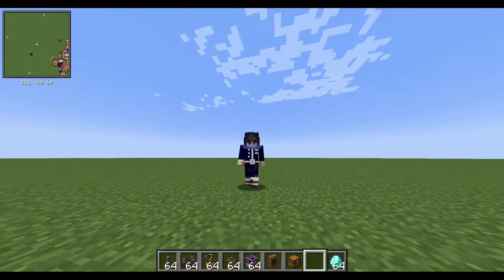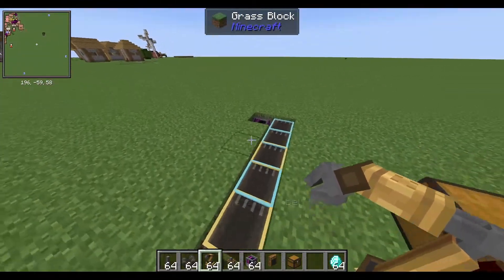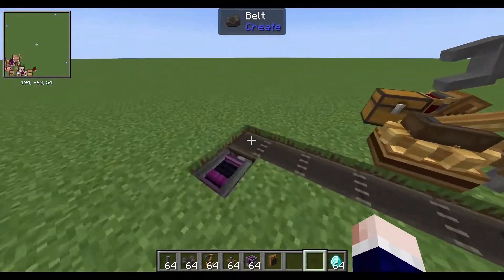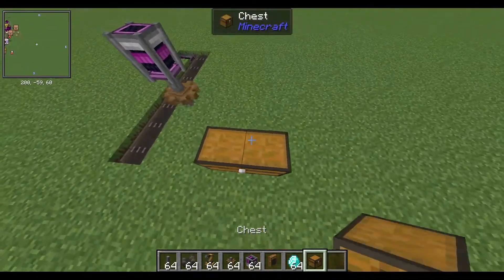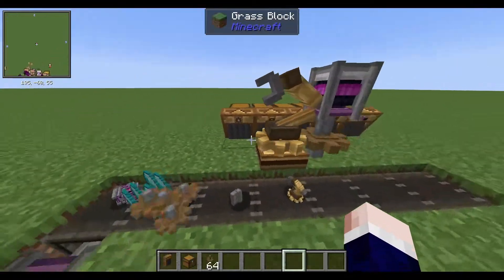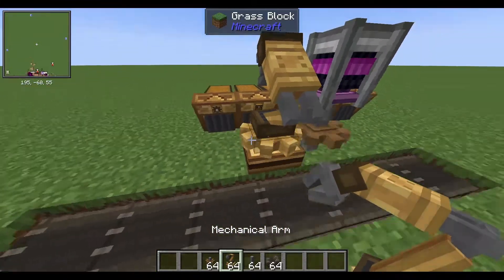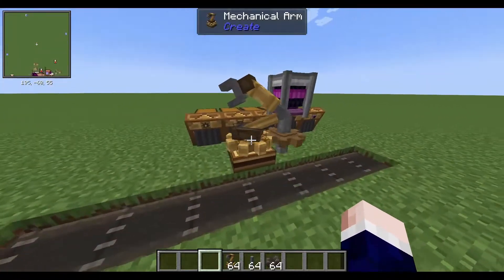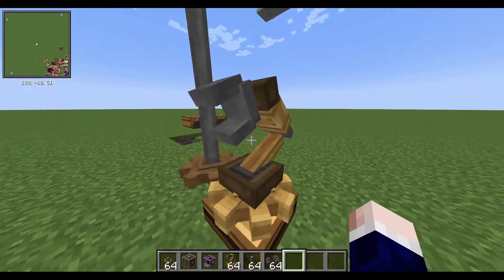Mechanical Arm Tutorial - Create Mod